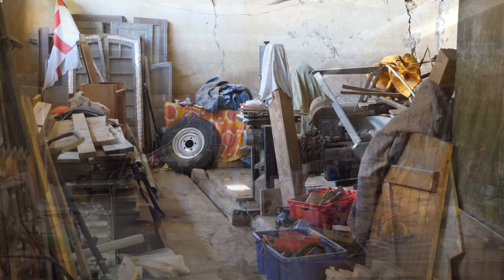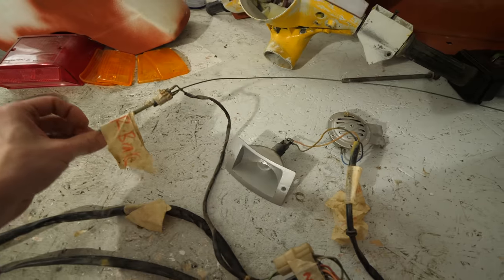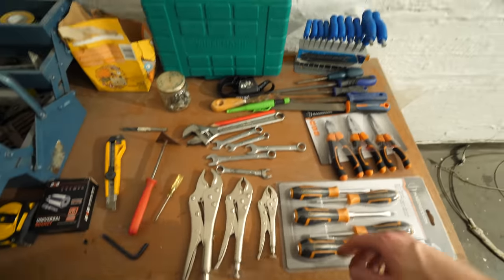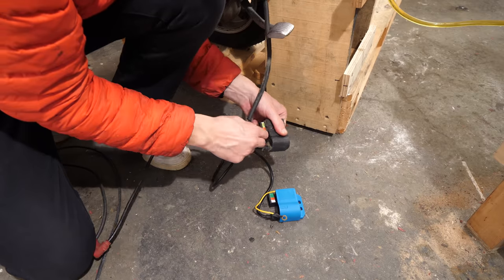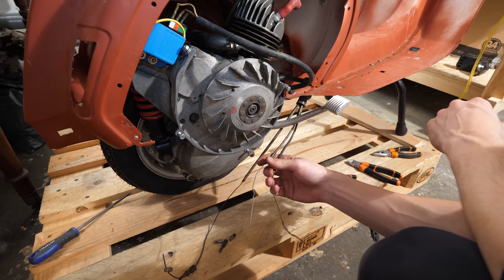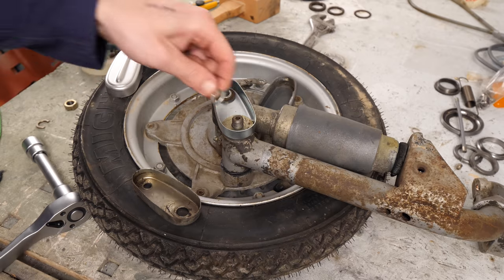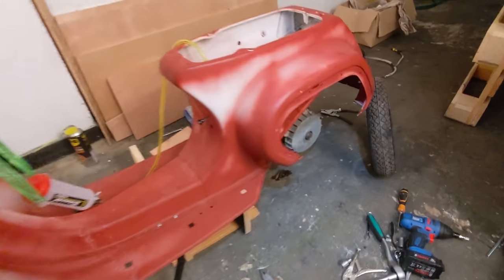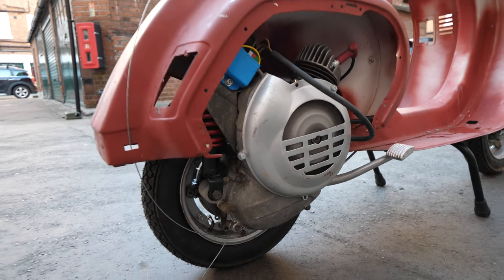Vespa sat in Barn for 10 years | Restoration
Holiday Season Deal! to get a 2-year plan plus 1 additional month with a huge discount!

Resuming a decade-long 'restoration' of my dream Vespa! I'm very excited for this project 😎